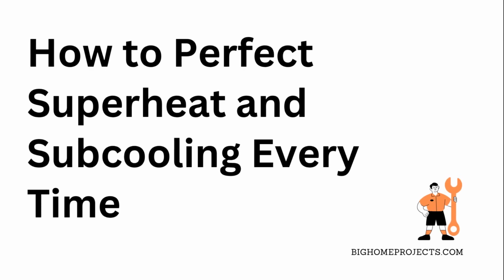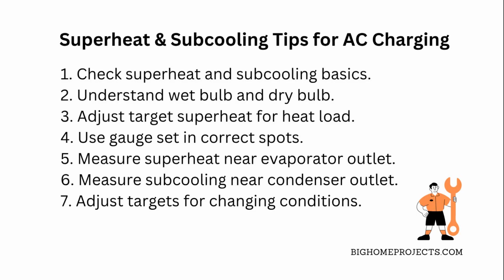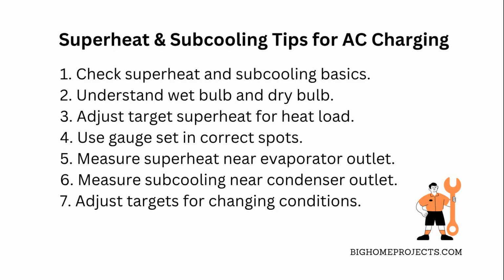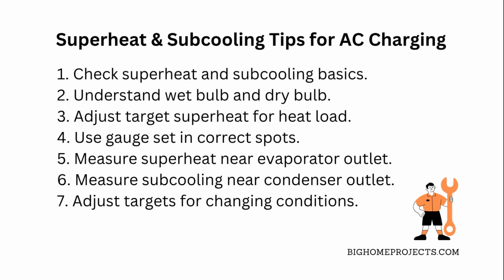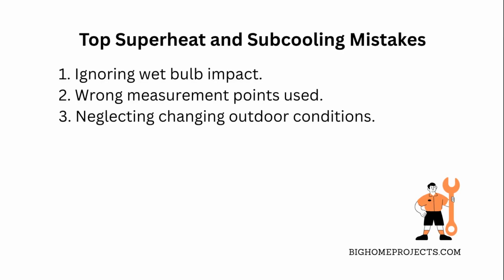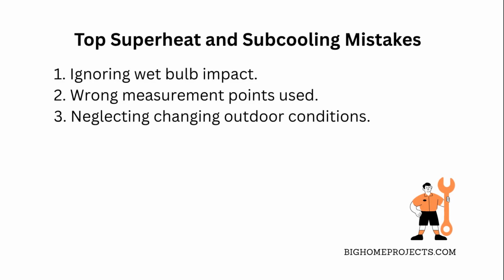How to Perfect Superheat and Subcooling Every Time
Understanding superheat and subcooling is essential for HVAC technicians to ensure system efficiency and prevent compressor damage. This video covers how to accurately measure superheat by checking both suction line pressure and temperature, and why it matters for systems with thermostatic expansion valves and fixed orifices. Learn the step-by-step testing process for calculating superheat and subcooling, common mistakes to avoid, and how to use pressure-temperature charts for precise readings. Whether you’re troubleshooting refrigerant flow issues or optimizing HVAC performance, mastering these HVAC diagnostics will save you time and money on repairs.

About Us